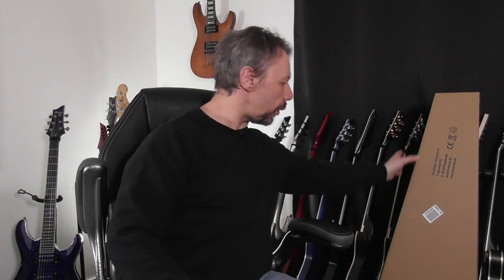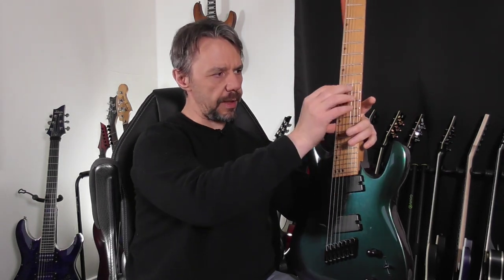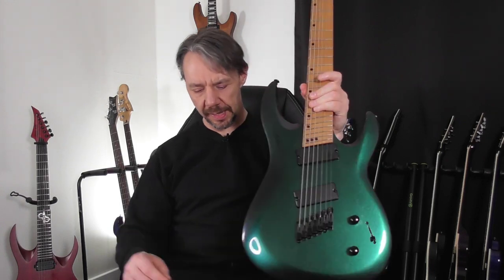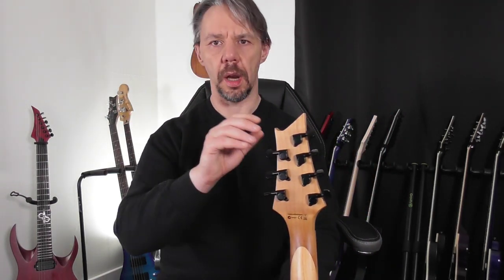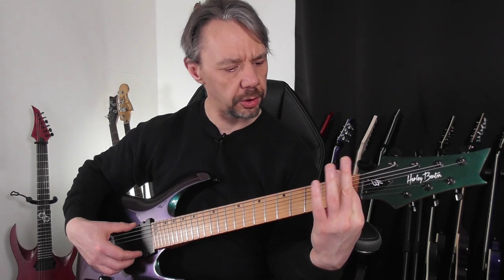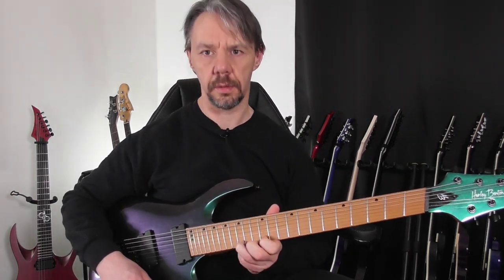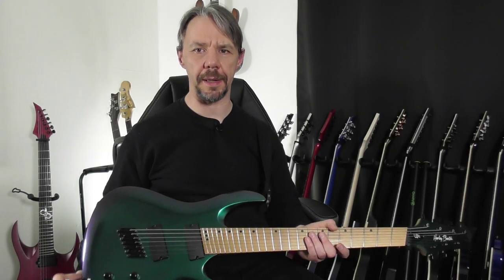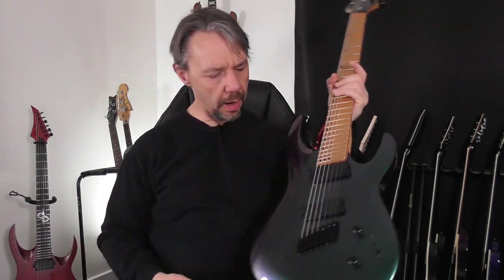Harley Benton R 457 Roasted Multiscale In Depth Review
Roasted maple neck, Green to Purple chameleon finish, this R-457 looks gorgeous ! Time to discover how it plays and sounds.

► You can leave thumbs up on my videos,

And if you order anything from Thomann, please use my partner
(You can change the language on top right of the screen, just click the little german flag and chose your own country's)
Here's a list of gear I recommend you on Thomann's

SIGNAL CHAINZ :

Clean :
► PRS MT-15
► Two Notes Audio Torpedo Captor

H Gain :

► Mooer Green Mile (leads) or Mooer Hustle drive (rhythm)
► PRS MT-15 (lead channel)

PLAN OF THE VIDEO :

Intro & Unboxing : 00:00
First feel : 01:04
Demo In The Mix : 04:00
In Depth Review : 07:13
Focus on plyability : 11:22
Guitar Alone Hi Gain : 16:54
Guitar Alone Clean & Unplugged : 17:38
Guitar Alone Pots & Neck Dive : 18:40
About the Pickups : 19:58
Conclusion : 20:45